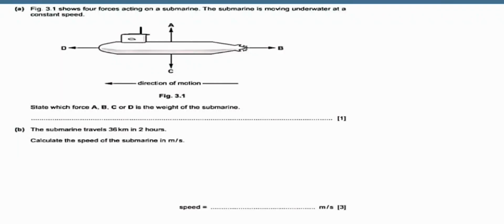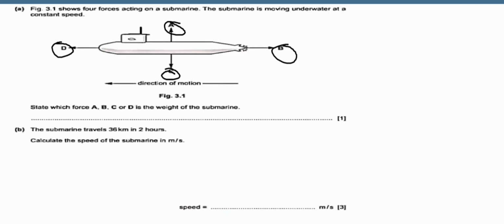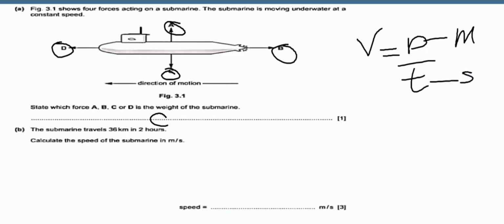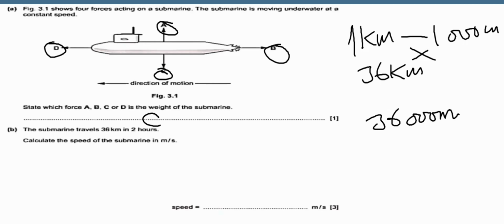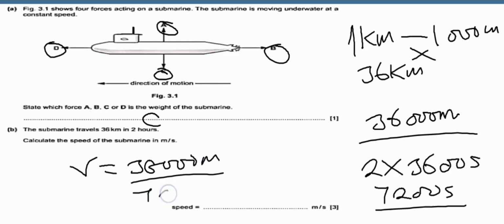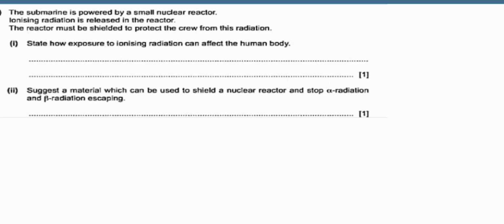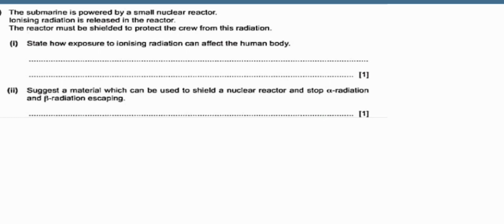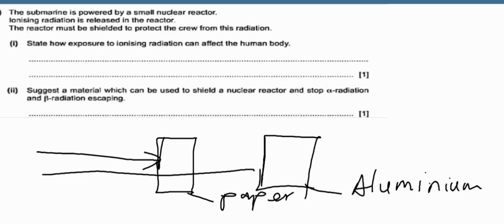g12 kinematics question